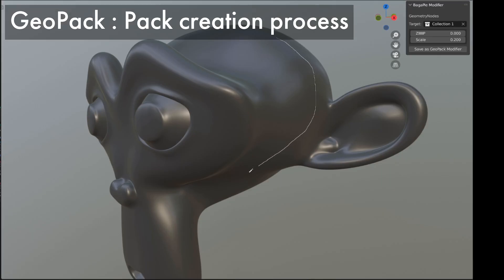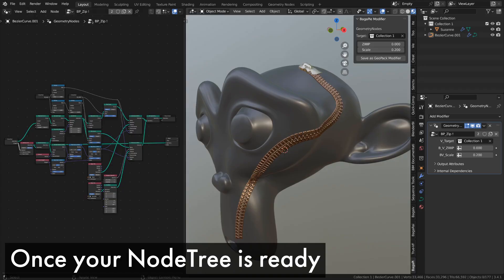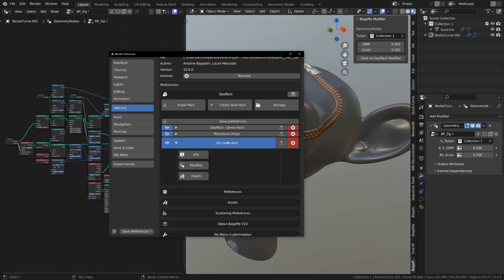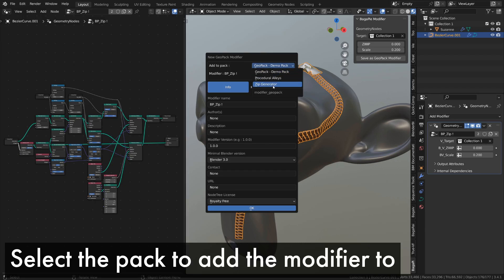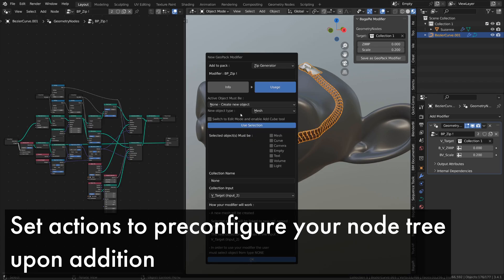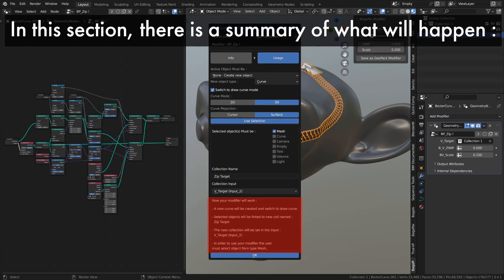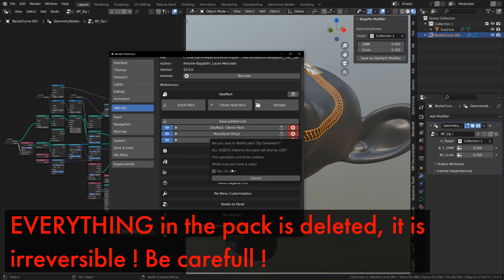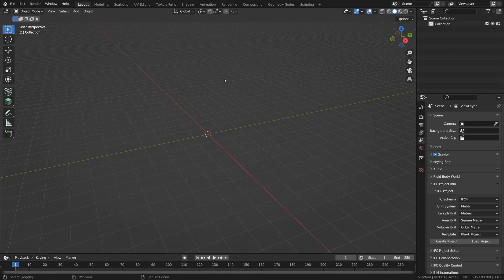BagaPie V9 - GeoPack - Create Pack, Modifier and Export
This tool is free. Everything in included in the free version.